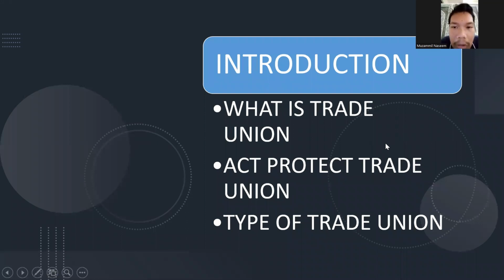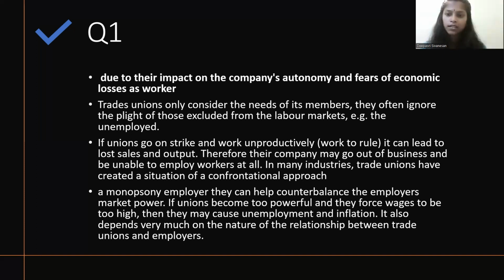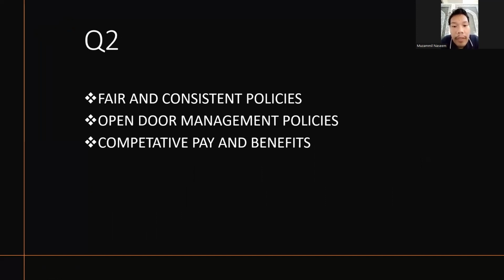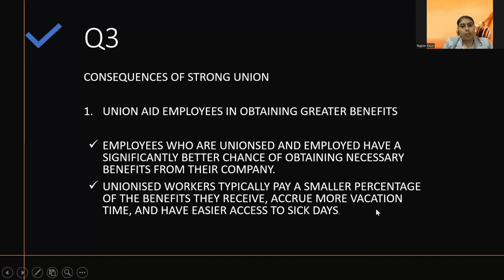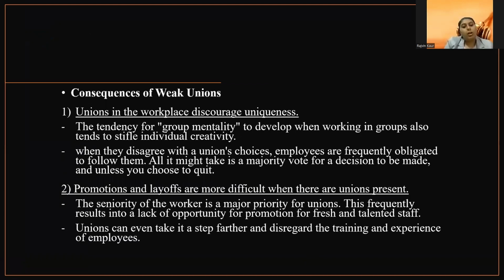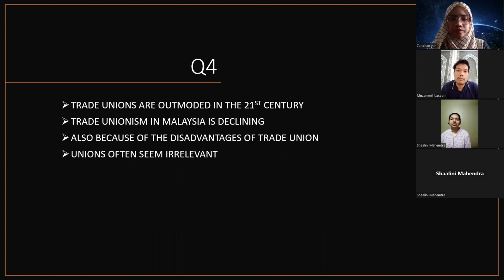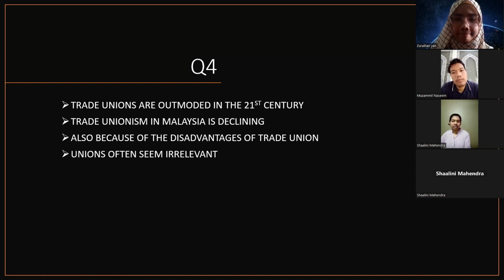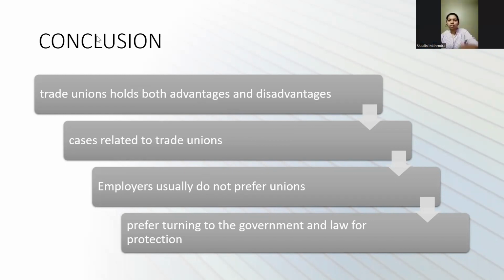Employment Law - Trade Union Questions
ELER Assignment 2 , Video presentation.
Our trade union question presentation